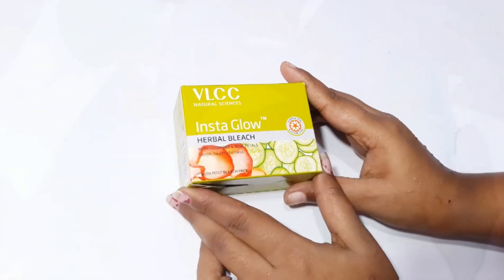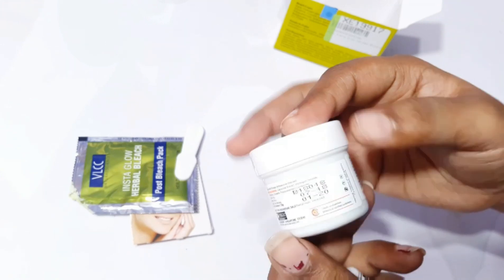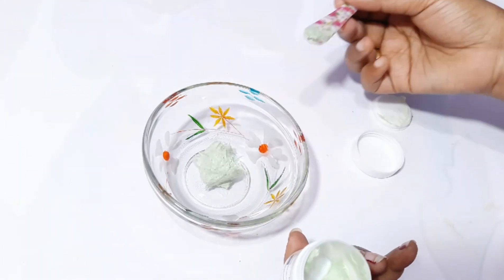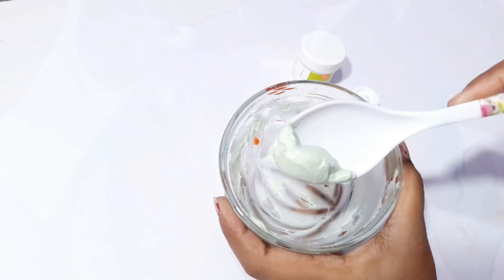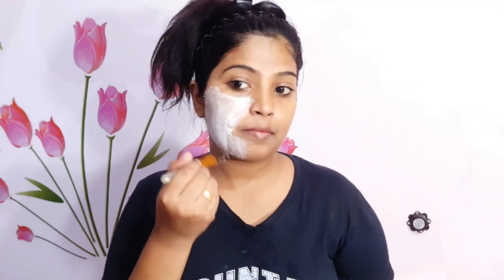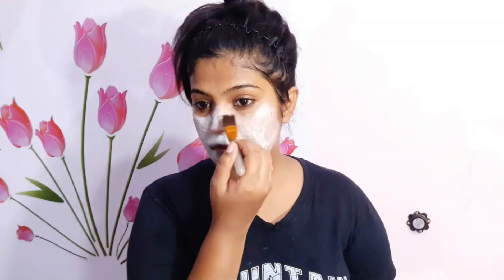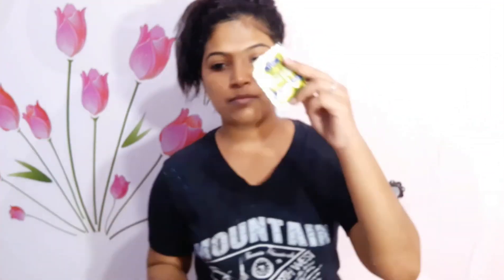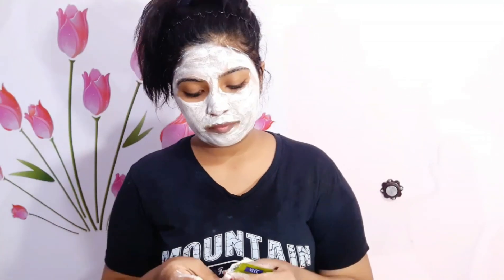HOW TO APPLY VLCC HERBAL BLEACH AT HOME || HOW TO USE STEP BY STEP GET GLOWING